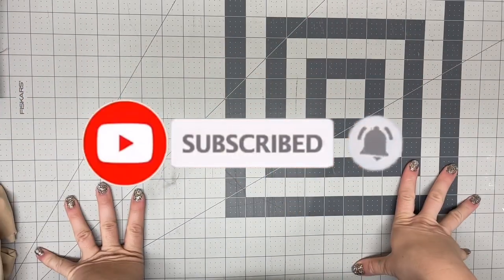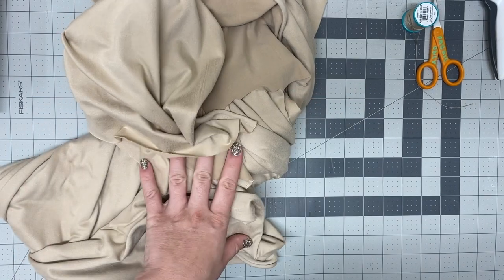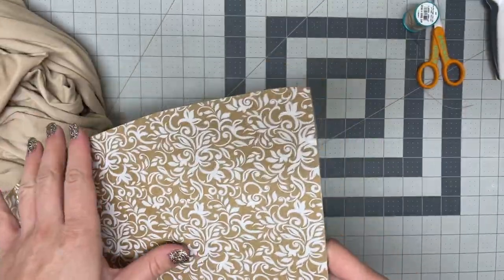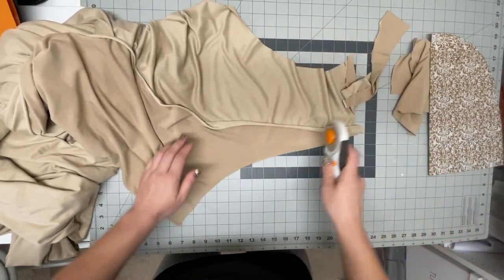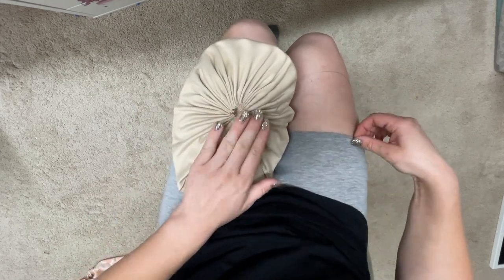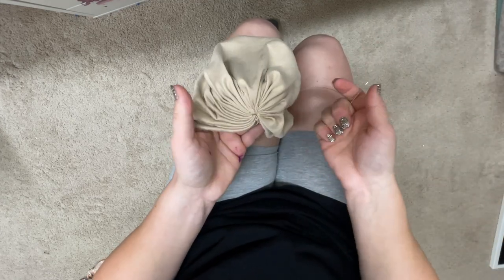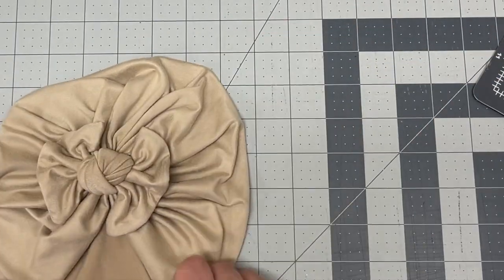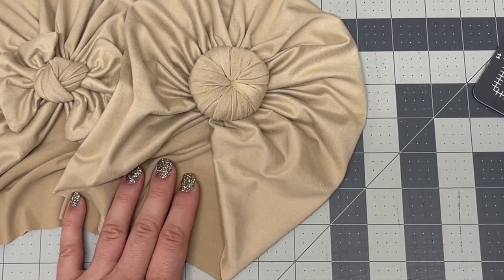ZHANNASTAR Headwrap hat tutorial | baby turbans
Things you will need:
1. CUTTING MAT
2. ROTARY FABRIC CUTTER
3. THREAD
4. NEEDLES
5. SCISSORS MINI SCISSORS

iPad Pro